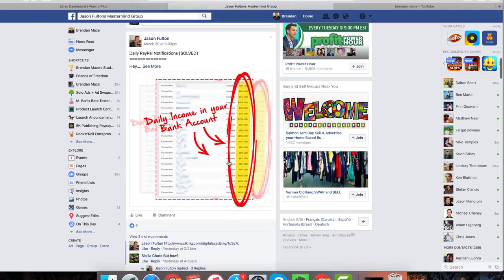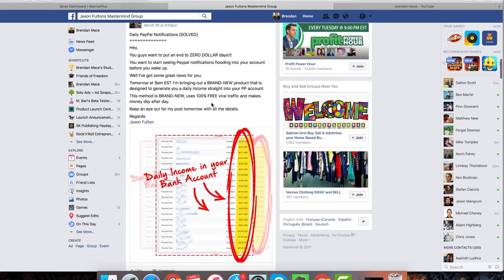[Step-By-Step] Use FACEBOOK GROUPS To Generate $2000 In 20 Minutes! [100% FREE Method]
For all software downloads and everything regarding Internet Marketing,

Warmest Regards,
Jonny Tyson